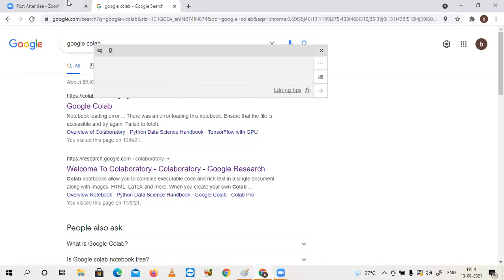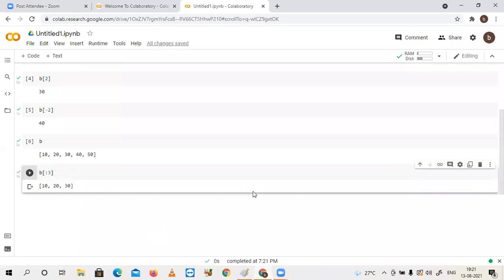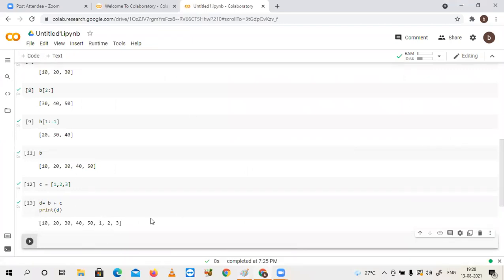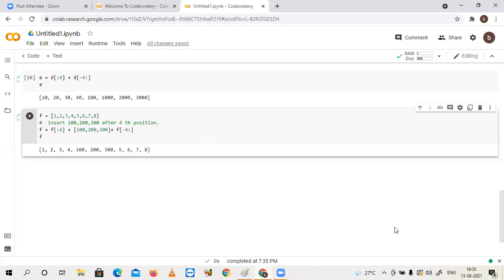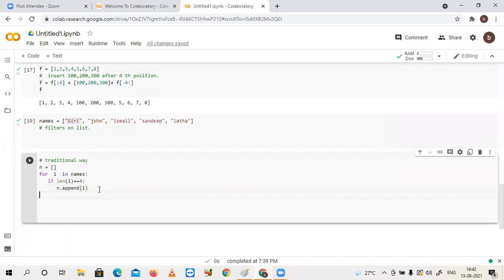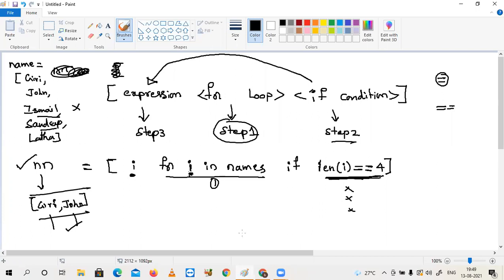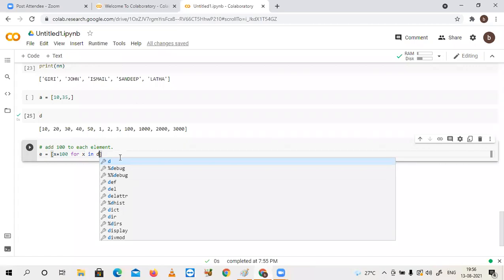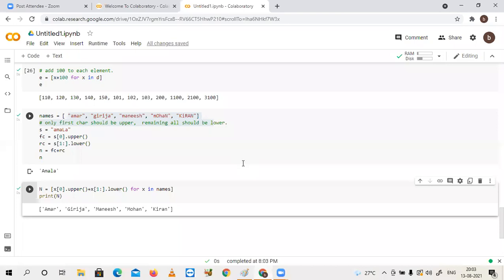Learn Python in Simple Way Part 4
python tutorial
python projects
python tutorial for beginners
python programming